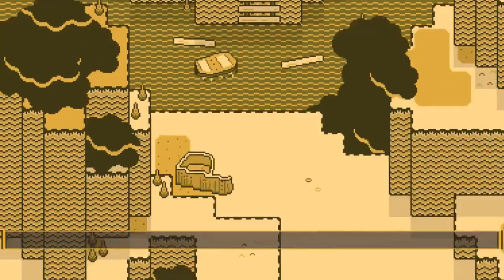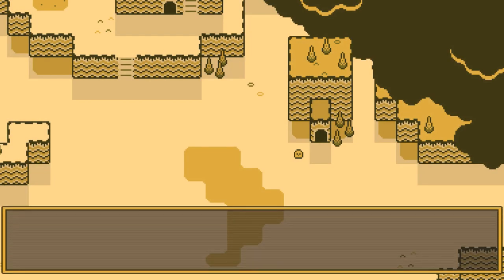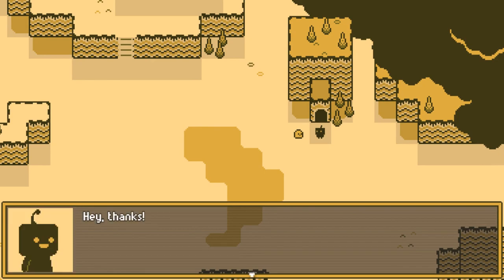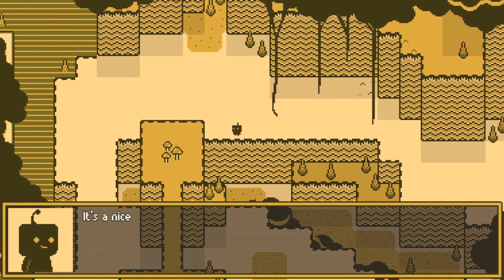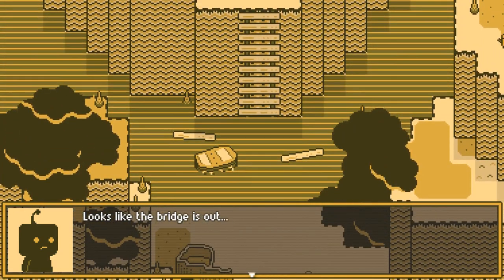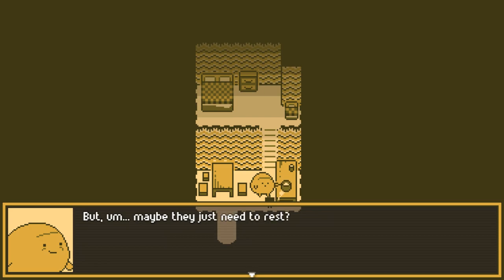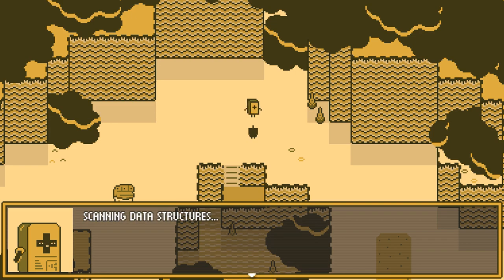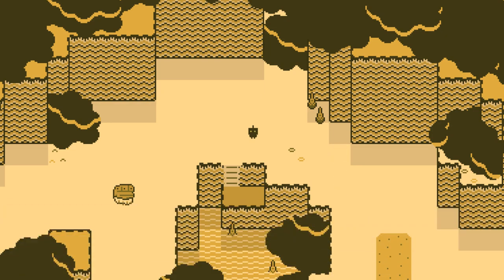Let's Play Moop - Part 1 - Meet Moop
Moop - Let's Play this Indie game.

MOOP is a short puzzle adventure game made in one month for the IGMC 2017 game dev contest.

As Moop, a little fellow, you wake up one day to find out it's your birthday. But as the day progresses you find that a spaceship crash lands on your planet. It's your duty to find out what happened and if you can help the pilot of the spaceship. And what's that story about your father?